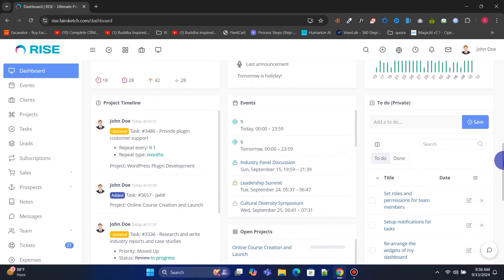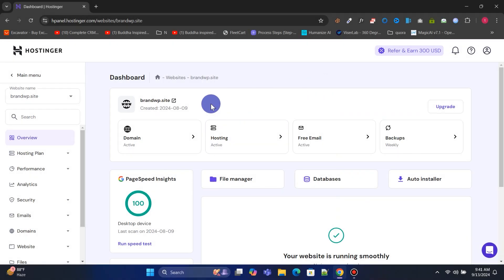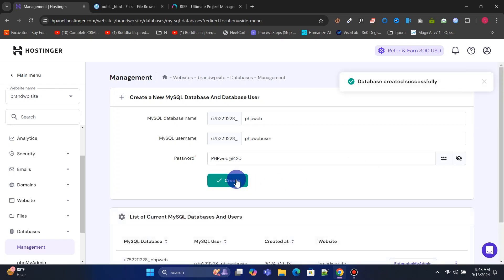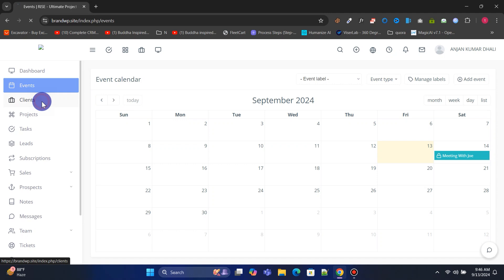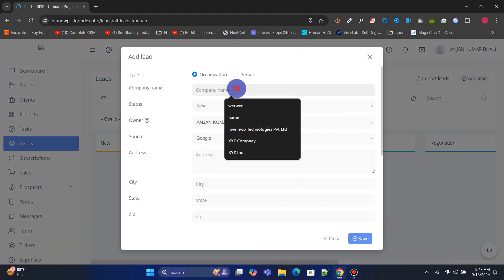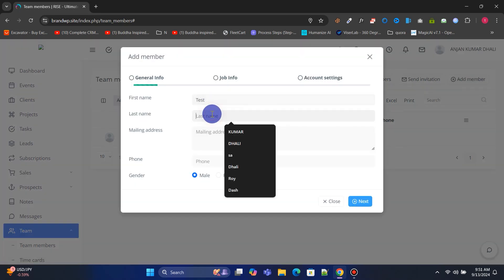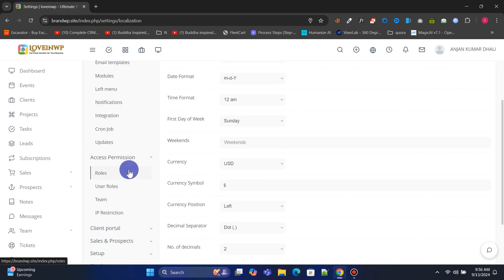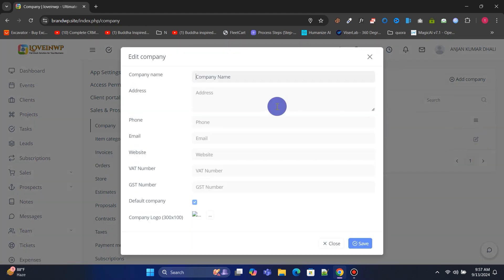Complete CRM and Project Management System using PHP MySQL Project Source Code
In this video we will learn how to build self-hosted Customer relation Management (CRM) and project management system using RISE - Powerful Open Source CRM PHP Script.
RISECRM is a great fit for almost any company, freelancer, IT Company , Marketing Agency or many other uses. With its clean and modern design, RISE CRM can help you look more professional to your customers and help improve business performance at the same time.
★ Important Links ★

self hosted crm, crm project, laravel crm, PHP MySQL CRM Project, PHP MySQL CRM Source Code,
CRM Source Code, build crm system, build crm application, build crm software, crm project in laravel, crm project using php, crm for freelancer